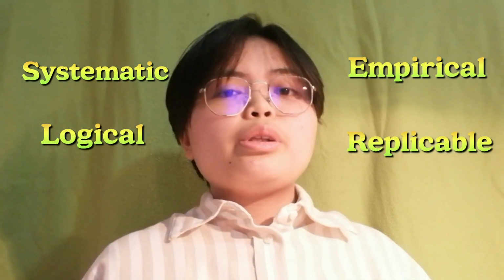Audience Research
Audience Research is traditionally about 1. gaining an insight on the audience preference however, fluid and ever-changing these could be in the present period; 2. calibrating audiences sizes and reach. However, there can be other directions for audience research that may be relevant to cite.